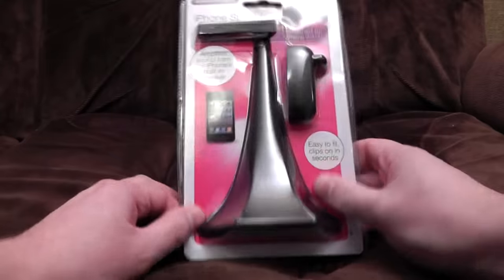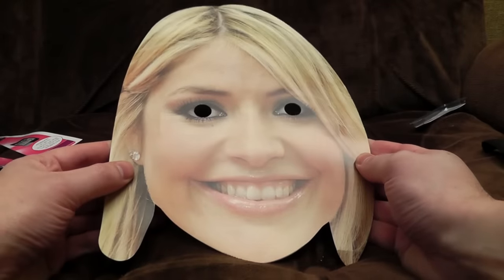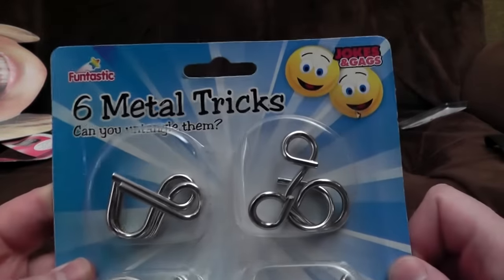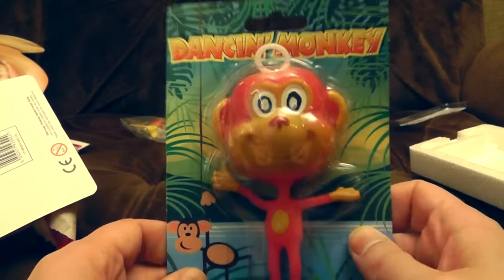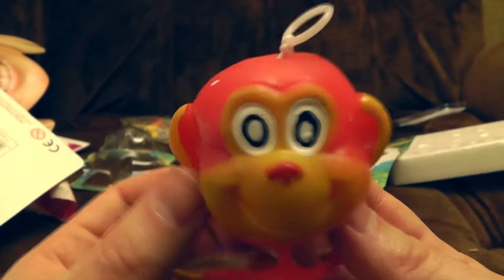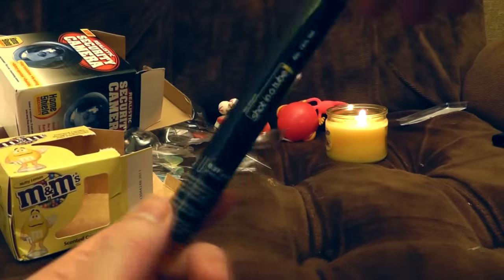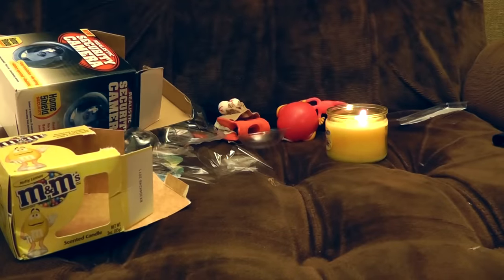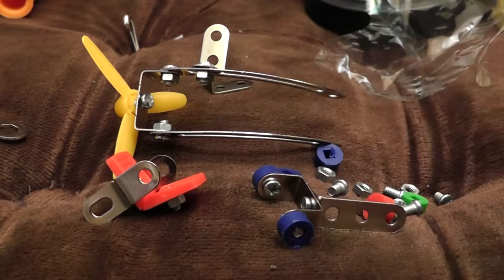Poundland Special: Bag of Crap | Ashens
The only thing more horrifying than weird rubber Poundland toys is a mystery bag full of incredibly horrible food of dubious pedigree.

It seems the Bags Of Crap website was made out of string and sticky tape, and as such has collapsed under the weight of people actually visiting it. But you can stalk them on Twitter to find out when it's up and running again: @BagsOfCrapUK